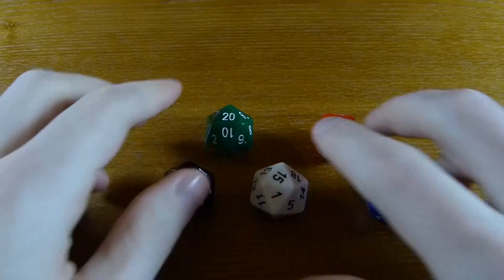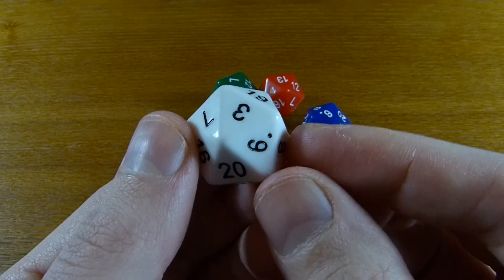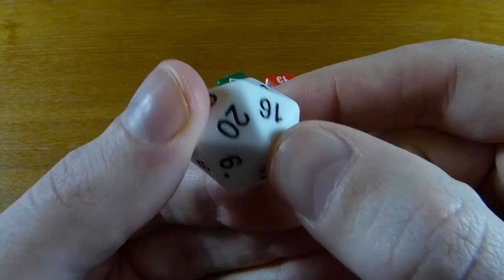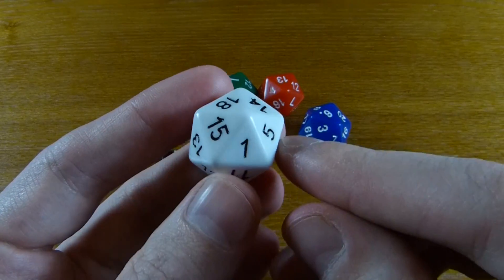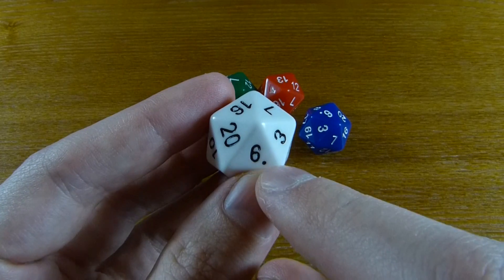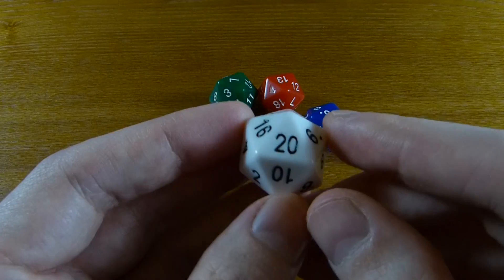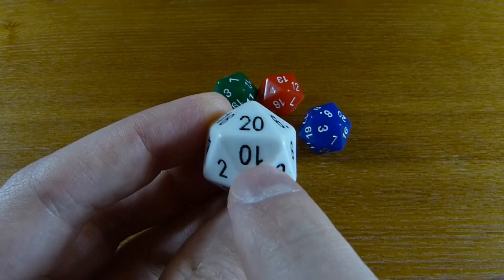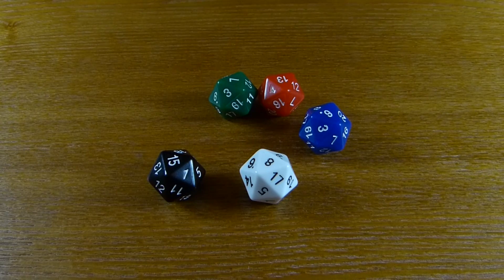Numerically-balanced d20 dice